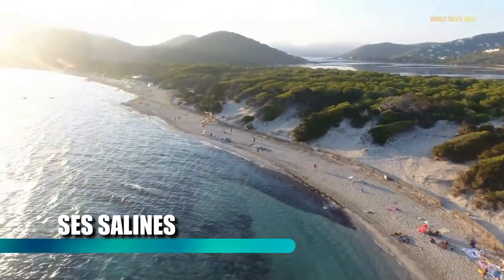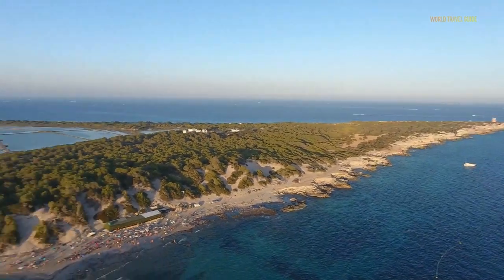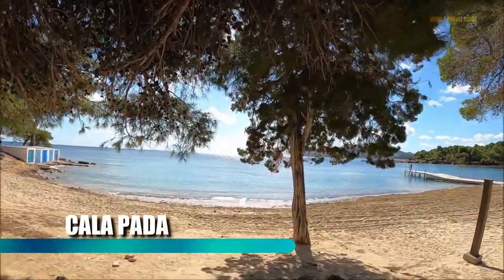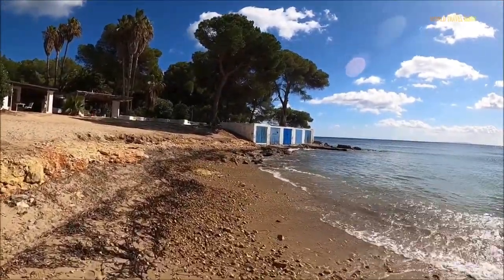IBIZA Travel Guide | Spain | Best Beaches To Visit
Ibiza is a beautiful party island in the Mediterranean and a travel hot spot, about 90 kilometers off the coast of Spain. Ibiza is best known as the epicenter of electronic dance music, and most tourists come to dance and enjoy themselves in the warm sunshine.

Ibiza's main city is known as Ibiza Town, and it's on the south part of the island. Other major resort areas include Portinatx in the north, San Antonio in the west, and Santa Eulalia in the east. Even the farthest beach takes no longer than an hour to access from any other part of the island.

Song: Niwel - Part Of Me

Song: Niwel - Bad Love (Instrumental)